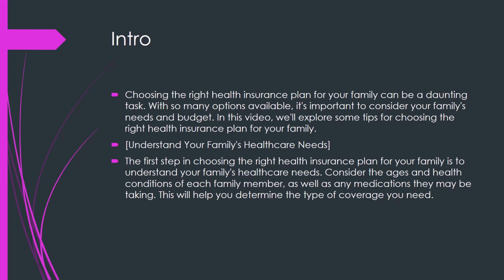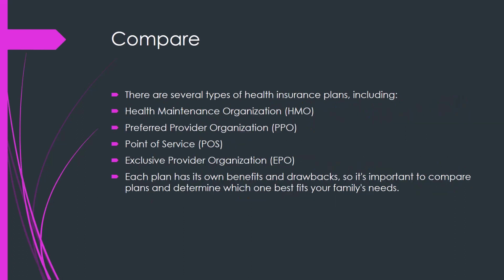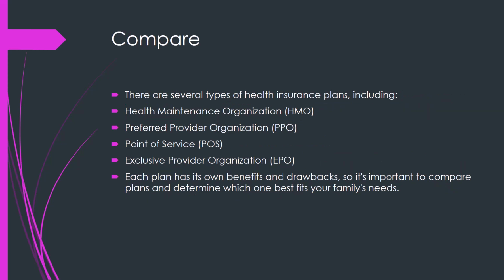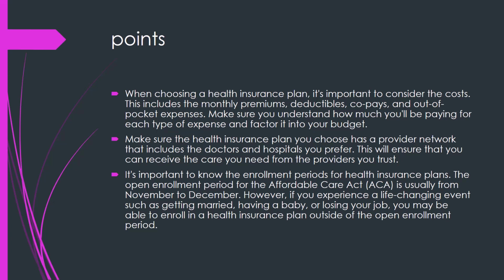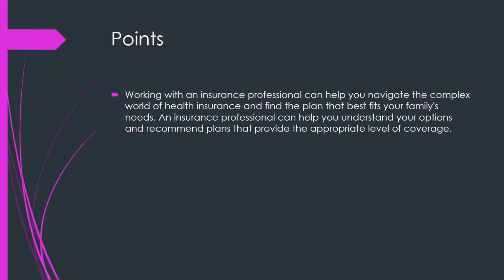How to Choose the Right Health Insurance Plan for Your Family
Choosing the right health insurance plan for your family can be a daunting task, with so many options to choose from and complex terminology to navigate. In this video, we'll guide you through the process of selecting the best health insurance plan for your family's needs.

We'll start by explaining the different types of health insurance plans, such as Health Maintenance Organization (HMO), Preferred Provider Organization (PPO), and Point of Service (POS) plans. We'll also discuss the pros and cons of each type and help you determine which plan might be best suited for your family.

Next, we'll explore the various factors to consider when selecting a health insurance plan, such as deductibles, copays, and out-of-pocket maximums. We'll also discuss the importance of understanding network coverage and how it can impact your healthcare costs.

We'll then provide tips for evaluating different health insurance plans, such as reviewing the plan documents carefully and comparing costs and benefits across different plans. We'll also discuss the importance of assessing your family's healthcare needs and selecting a plan that aligns with those needs.

Finally, we'll offer guidance on how to enroll in a health insurance plan and provide resources for finding a qualified insurance agent or broker.

By the end of this video, you'll have a better understanding of how to select the right health insurance plan for your family, including the key factors to consider, the different types of plans available, and how to evaluate and compare different options.